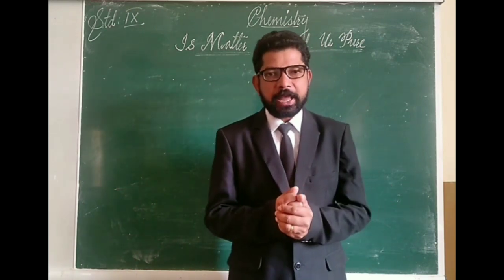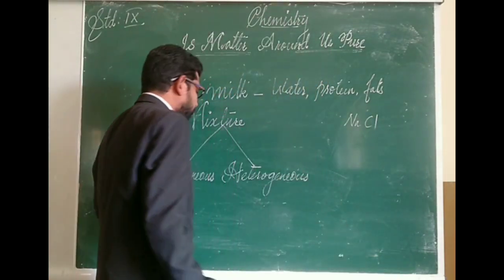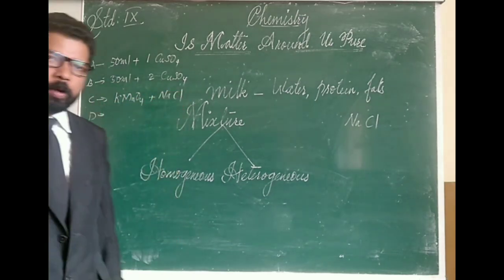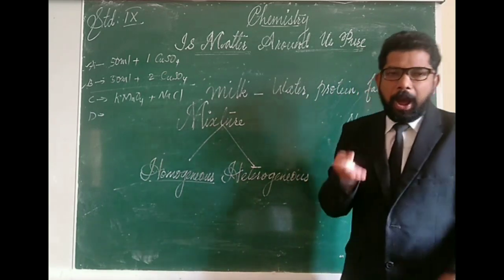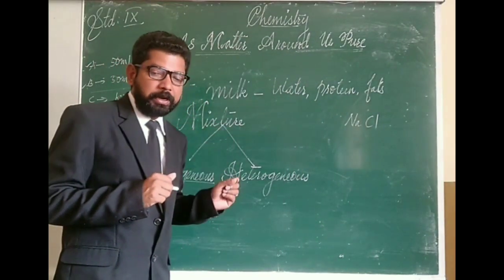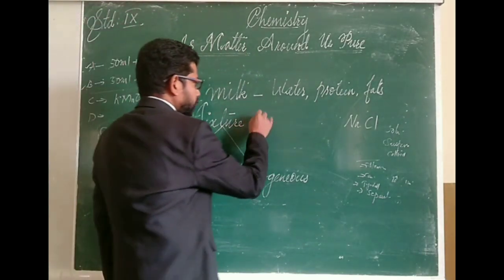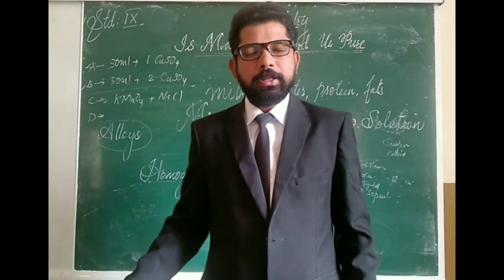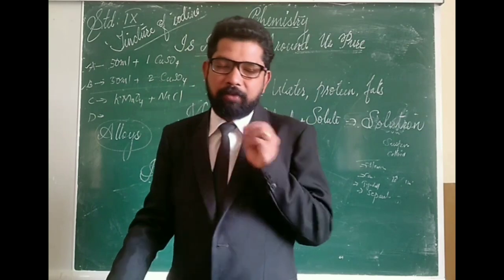IS MATTER AROUND US PURE (Part 1) NCERT CLASS 9 SCIENCE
Describes about Types of mixtures.It also explains about solutions.

intromaker app